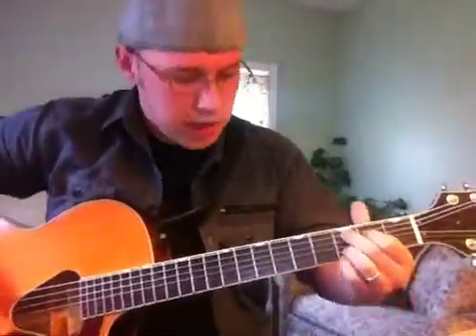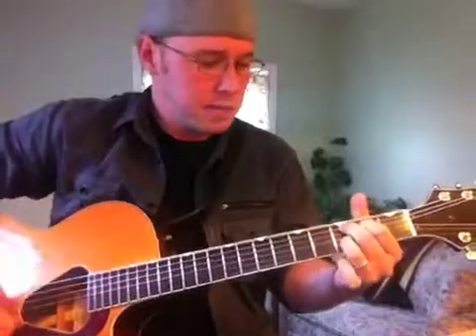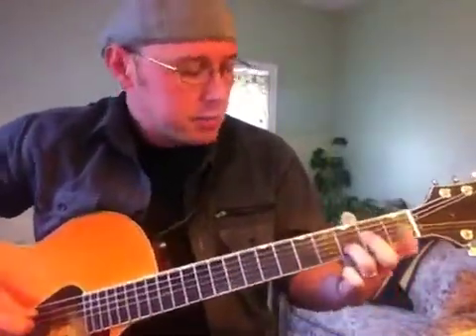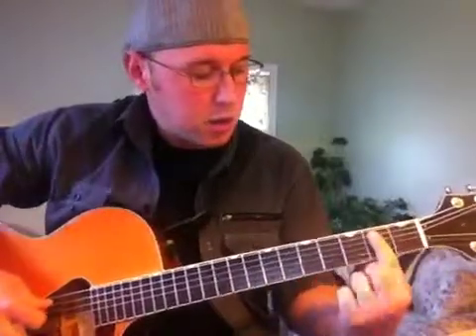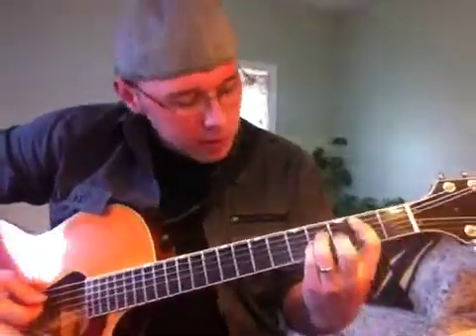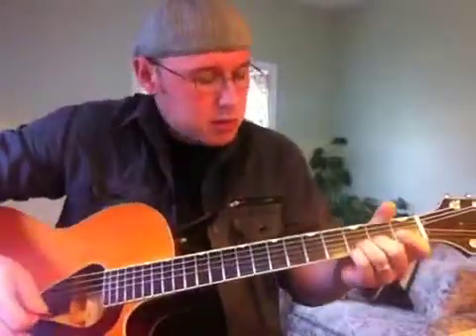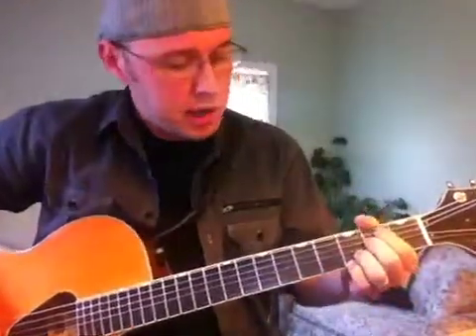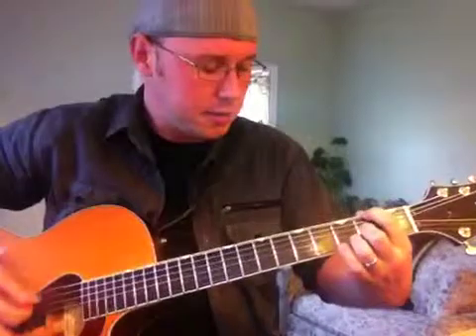Absolutely (Story of a Girl) Guitar Lesson Part 1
Absolutely (Story of a Girl) by Nine Days guitar lesson part 1. I break down the 3 parts if the song.